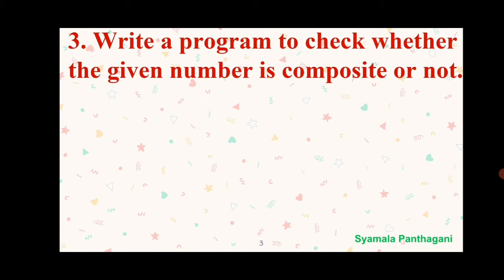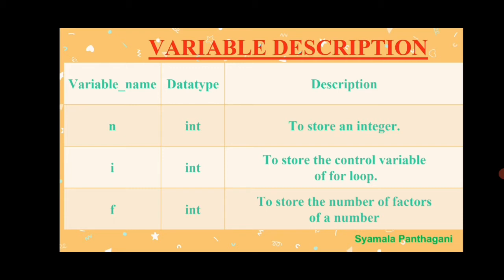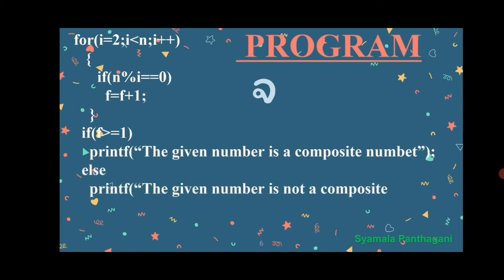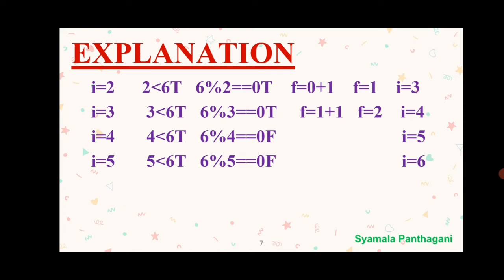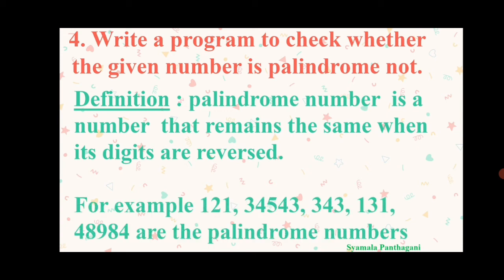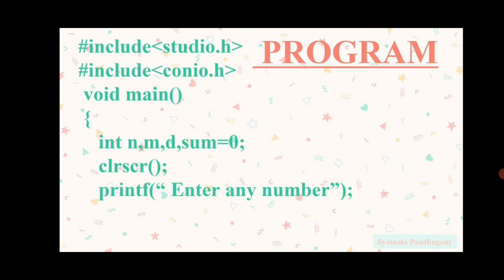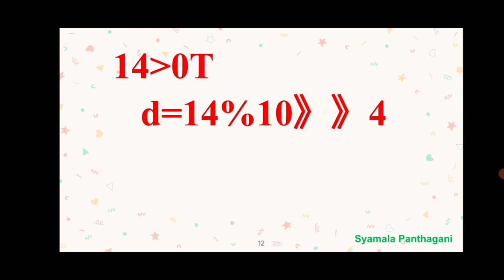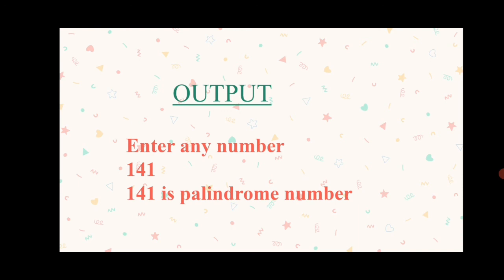palindrome and composite number in C